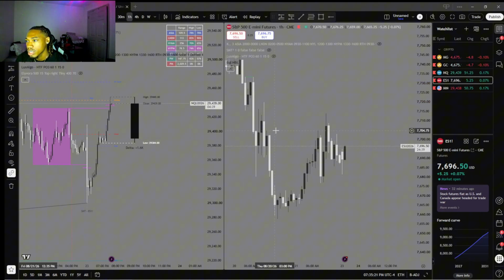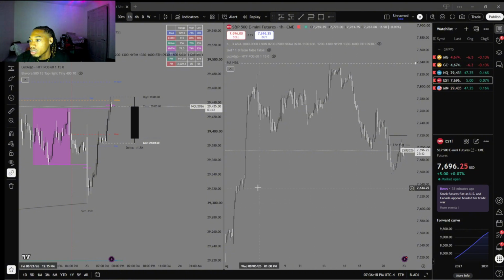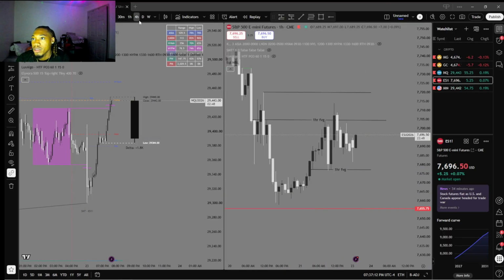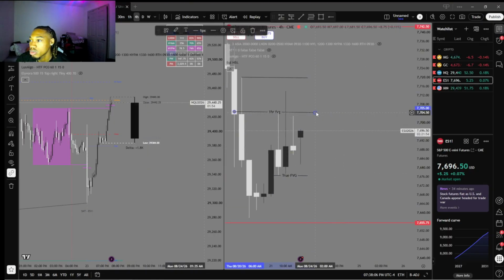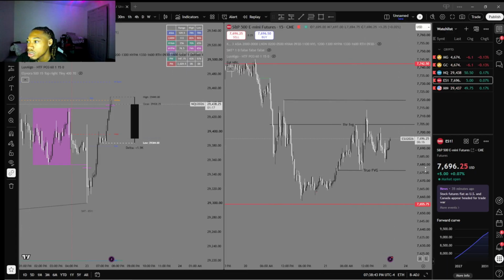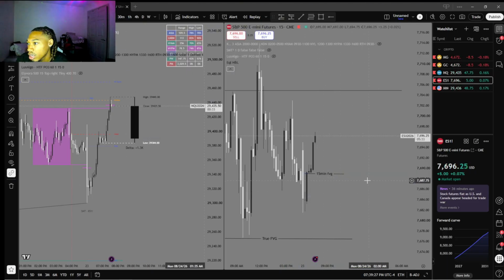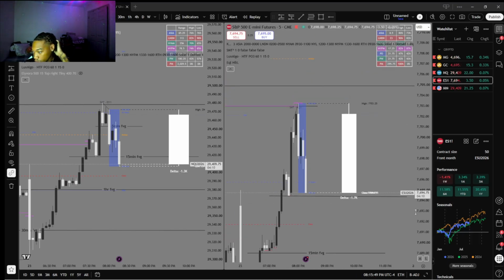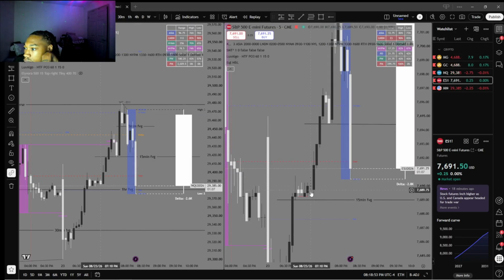I Blew My First Trading Account on Day 1...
Day one of my trading journey and ive already blown one account, granted it was already in drawdown, but it still counts as a loss. Will we bounce back?